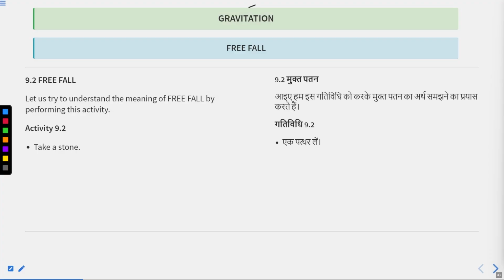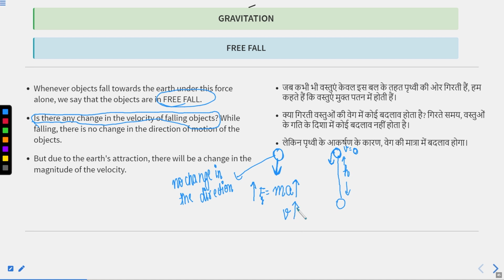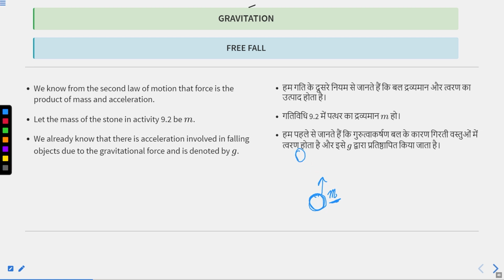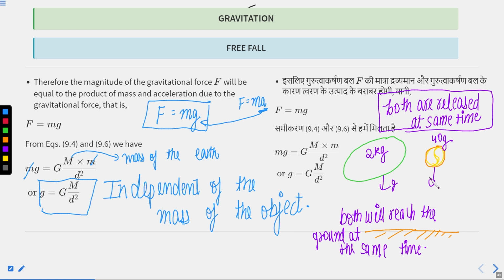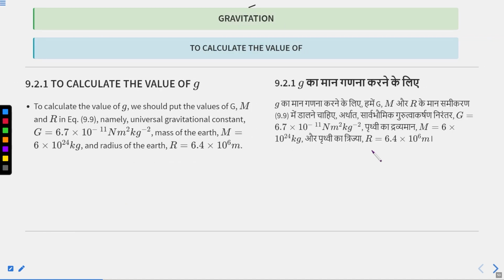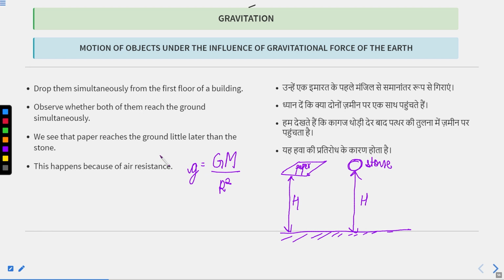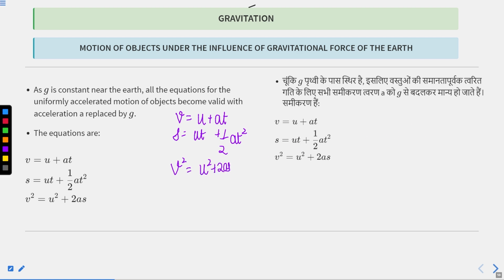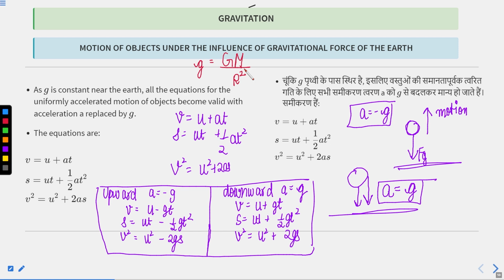Gravitation Theory Part 3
Subject: Physics
Programme Name: Gravitation
Course Name: Engineering

In this video we have discussed the gravitational field and field strength concepts.

📡 Key Features:
Syllabus-based Content